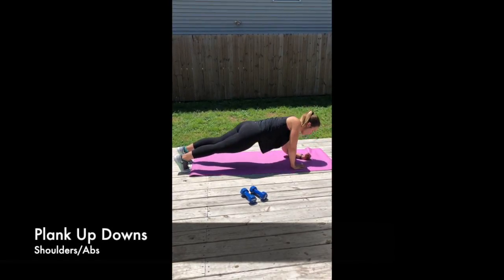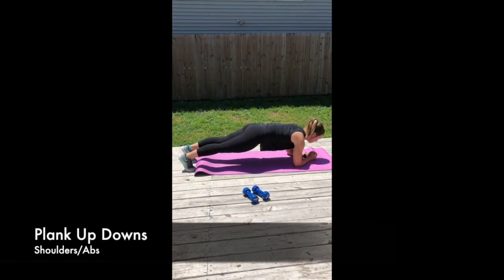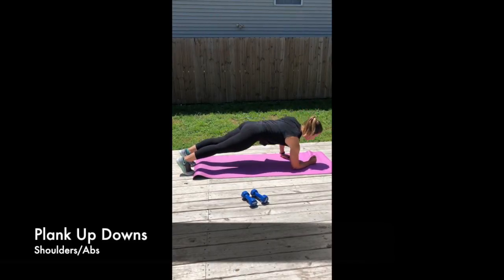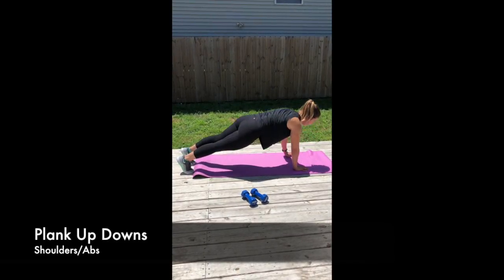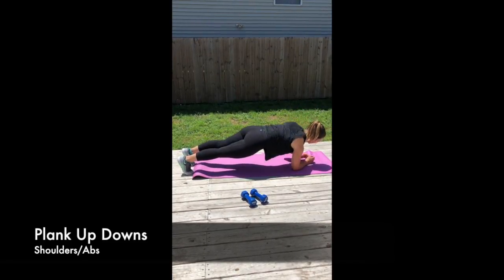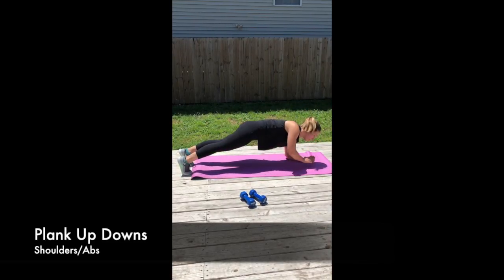Plank Up Downs